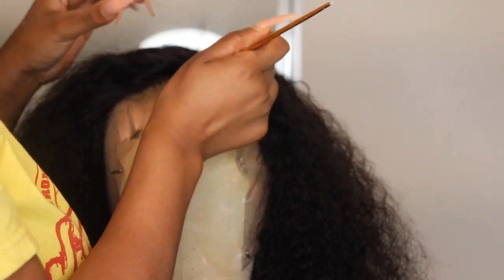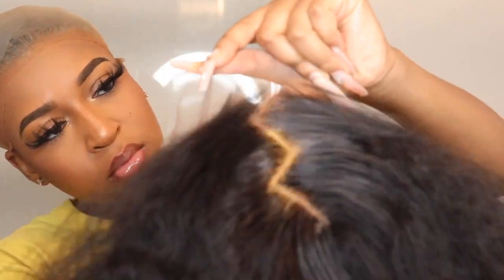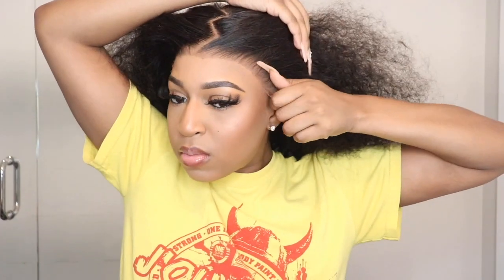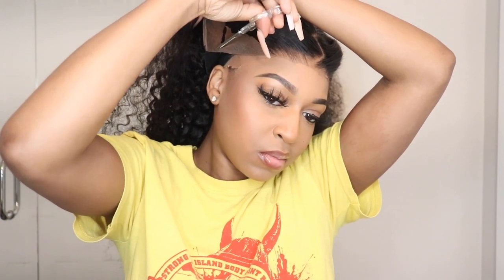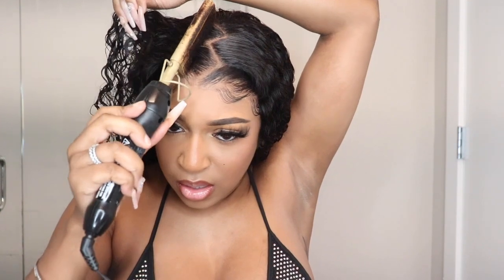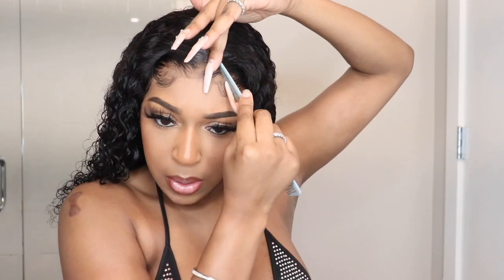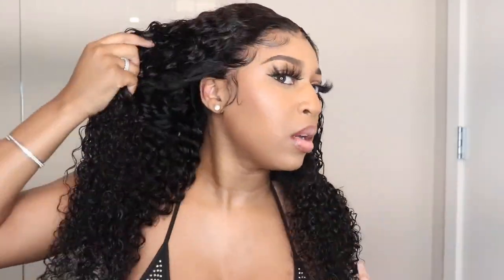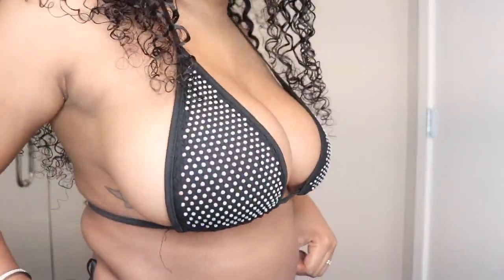How to fix dark lace| zig zag parting ft Beauty forever hair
Hair Details: Malaysian Curly hair 3*24 bundles with 18 inches frontal

New!!! Arrival ombre and 99J Wigs